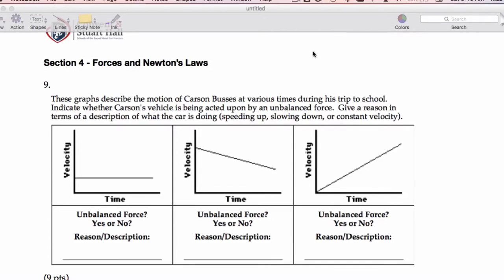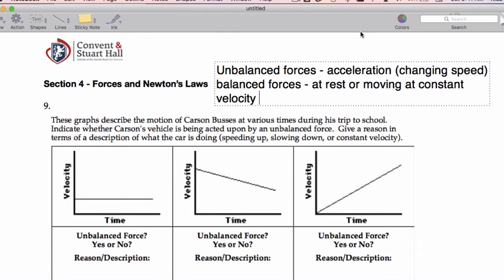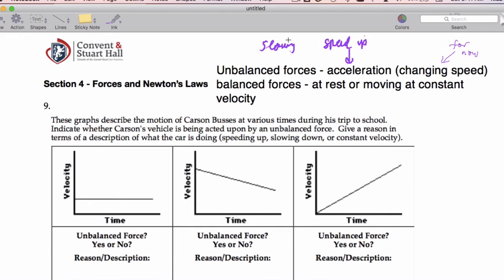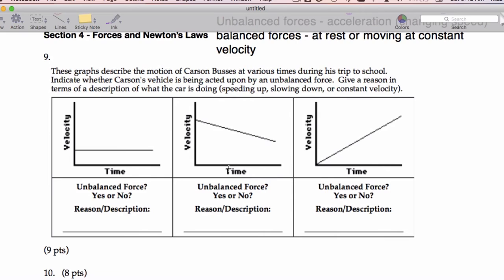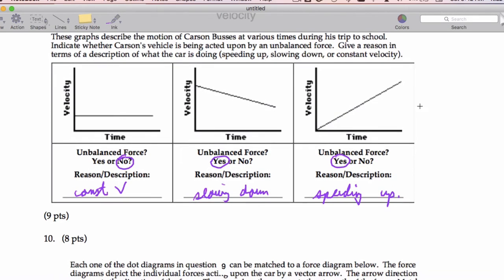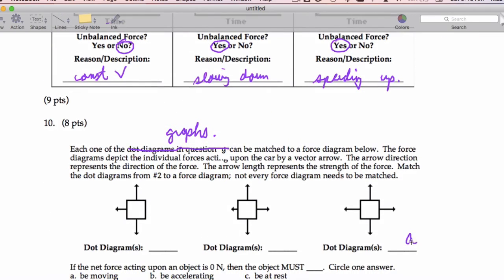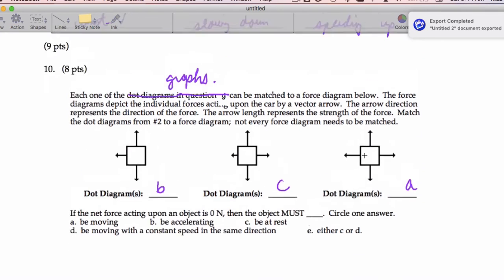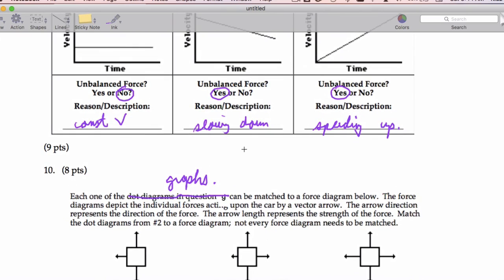2 Problem 9 10